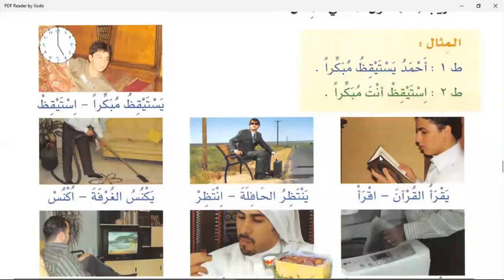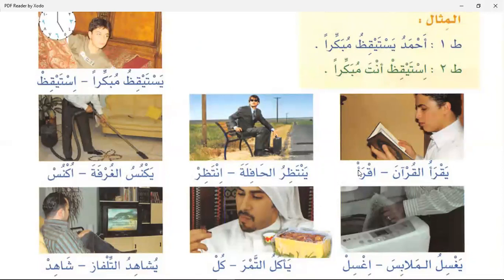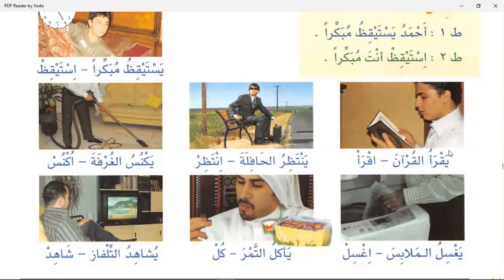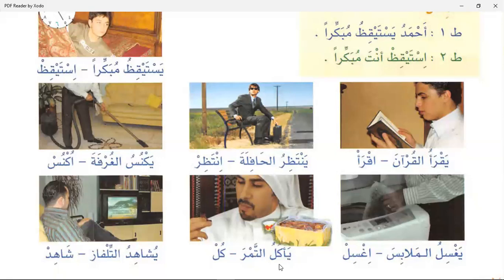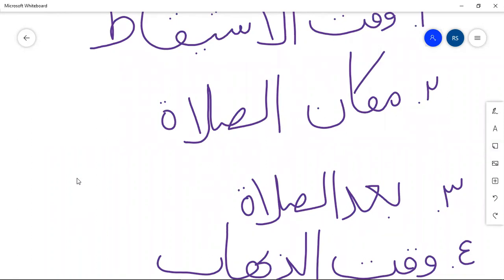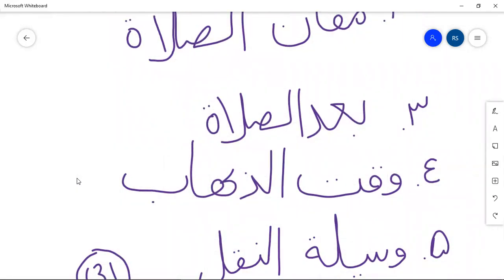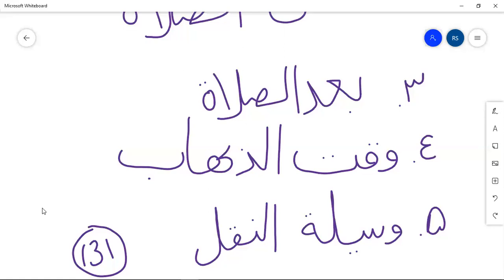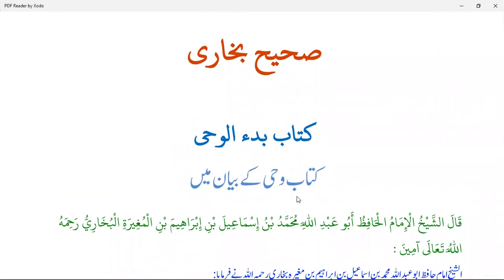Class 33 | Lesson 50 of Al Arabiyyahtu Bayna Yadayk Book 1 Part 1 in English